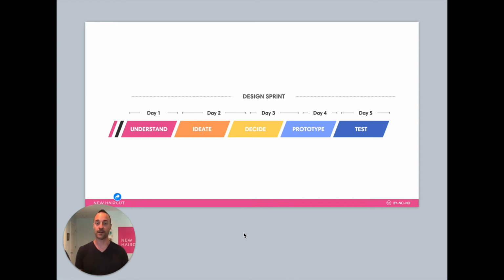When should you run a design sprint?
Facilitator's Q&A with Jay is a video series that addresses key questions about facilitation, innovation, design thinking. About designing and leading conversations that trusting, powerful, and actionable.

In this first episode, Jay Melone from New Haircut answers the question, "When should you run a design sprint?"